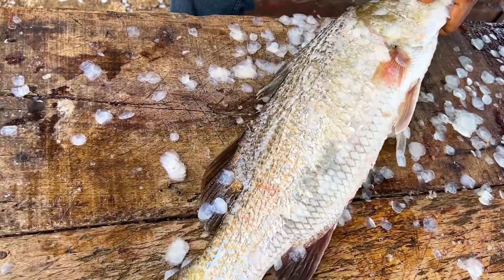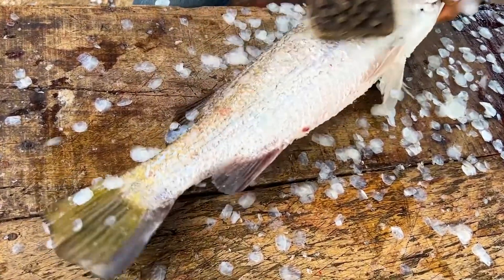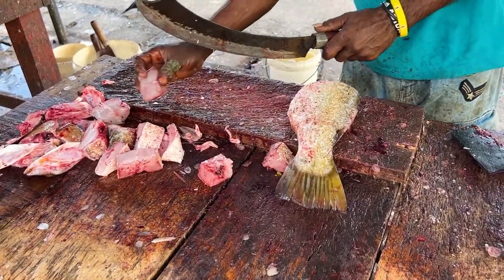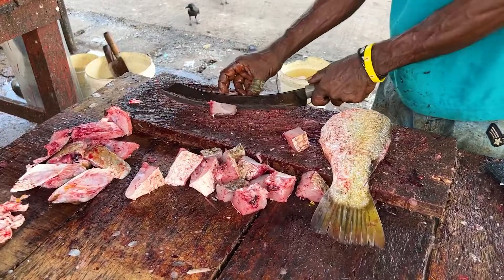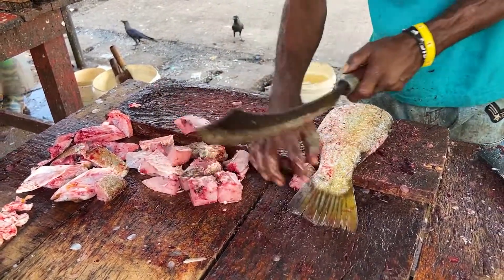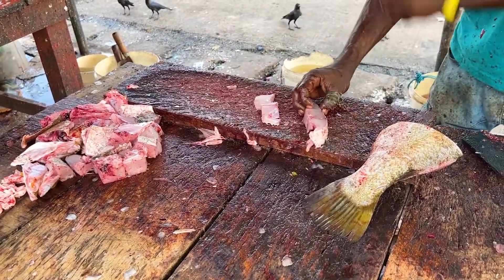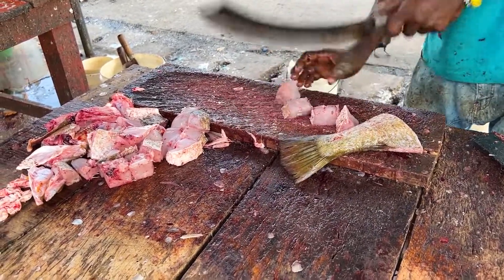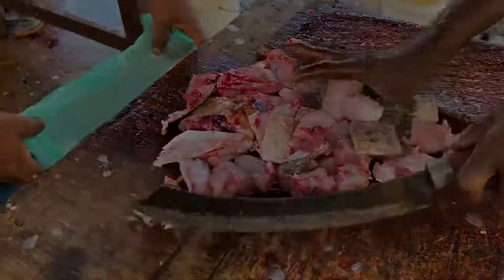Rare Asian Sea Bass Fish Breaking Down into Fish Slices| Barramundi Fish Cutting